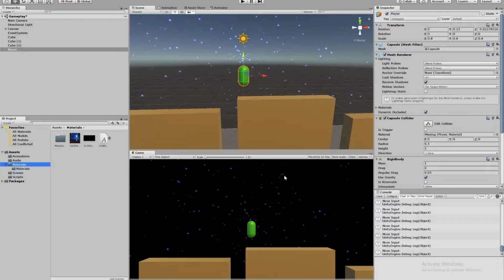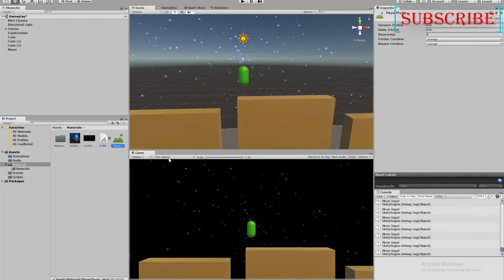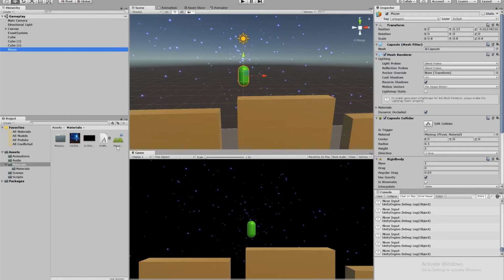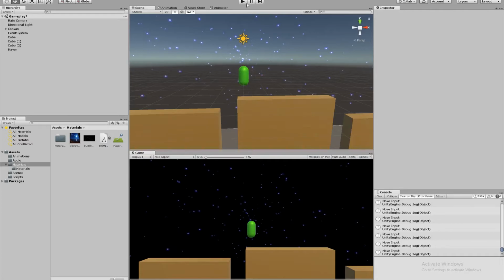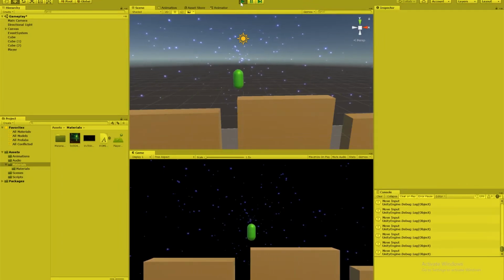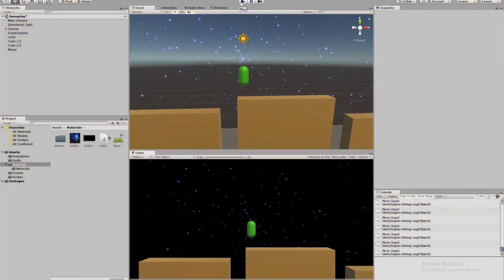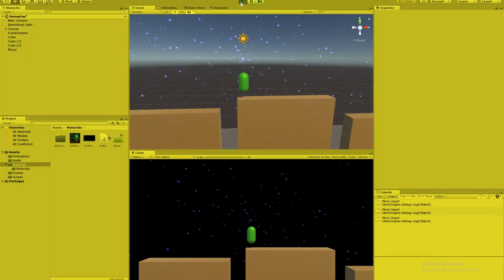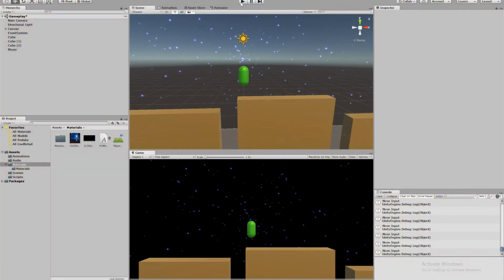Unity - Player Sticks To The Wall Solution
Eman, and welcome to another Unity Tutorial!

This tutorial will show you a quick fix for stopping the player from sticking to the edge of platforms and walls in your Unity game.
Make sure to watch the video and I'm sure you'll be ready for next time.

Eman